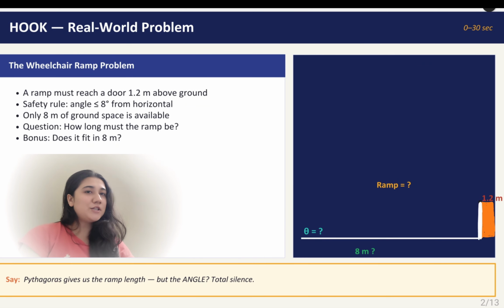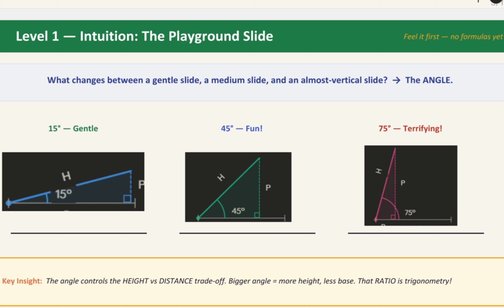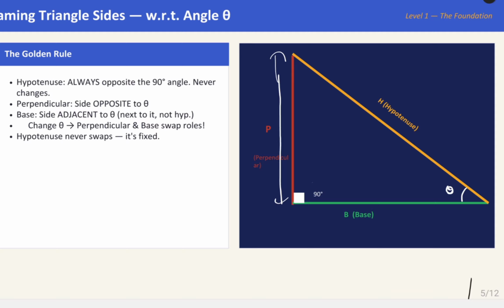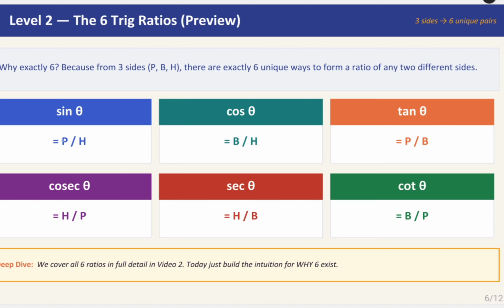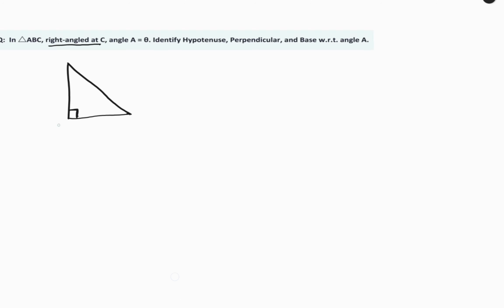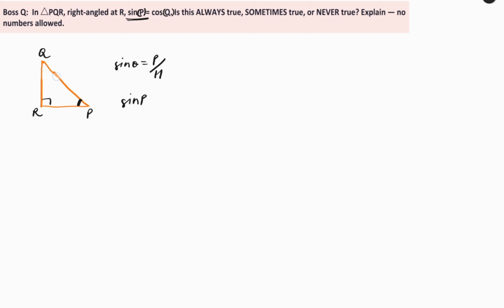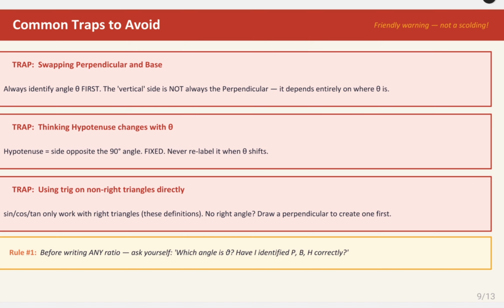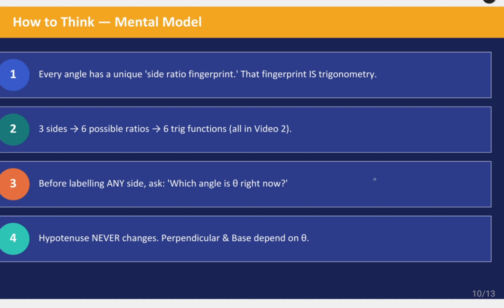Trigonometry Made EASY 🔥 | Start From ZERO (No Ratta)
🚀 Welcome to the Foundation-First Trigonometry Series!

Most students memorize trigonometry… but very few actually understand it.

In this video, we start from ZERO and answer the most important question:
👉 Why do we even need trigonometry?

Instead of rote learning, we’ll build intuition using real-world thinking, engineering logic, and simple visuals.

🎯 What you’ll learn:
✔ Why Pythagoras is not enough
✔ What problem trigonometry actually solves
✔ How to think about angles like an engineer
✔ The base, perpendicular, hypotenuse concept (made EASY)

This is Part 1 of a complete Class 10 Trigonometry series

📌 Coming Next:
➡ The Six Trigonometric Ratios (sin, cos, tan explained like percentages)

Let’s make maths make sense. 🚀